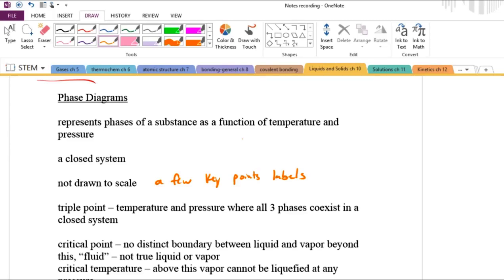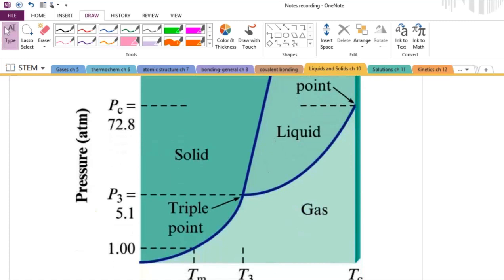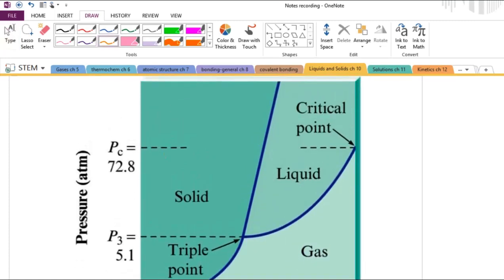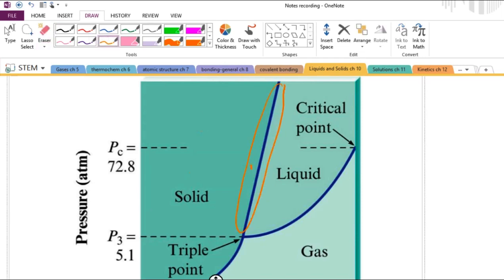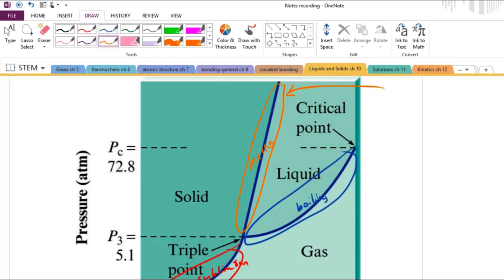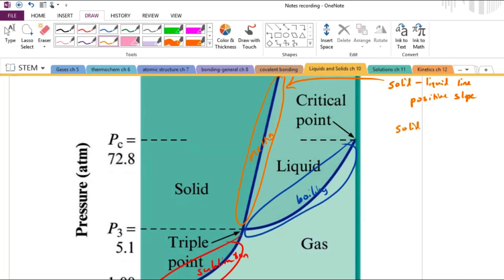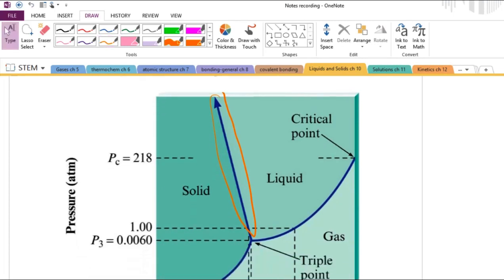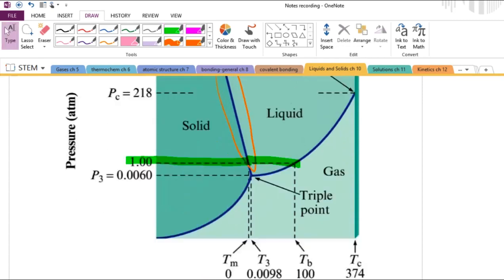liquids solids phase diagrams